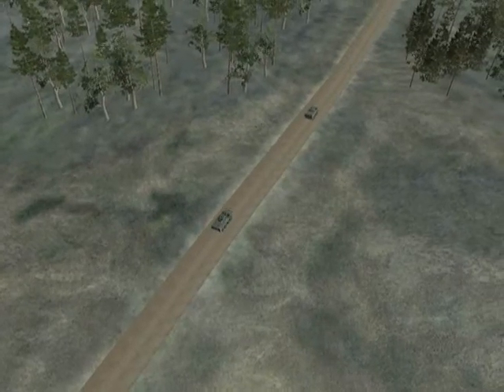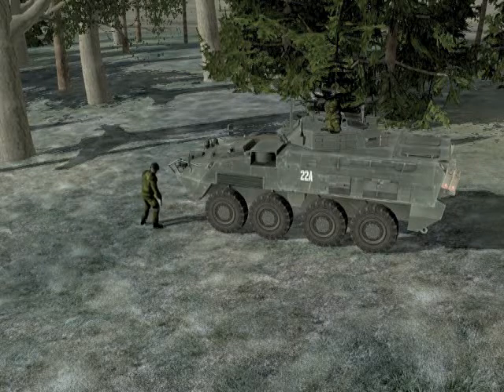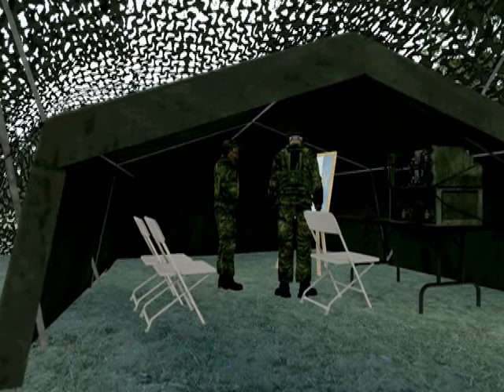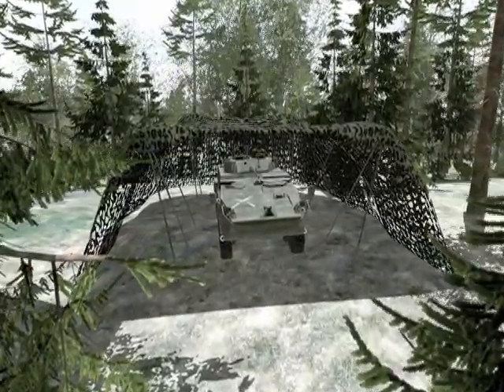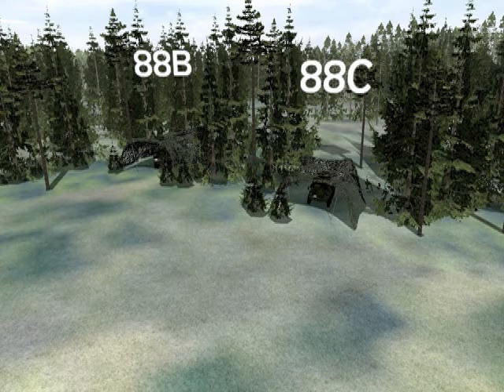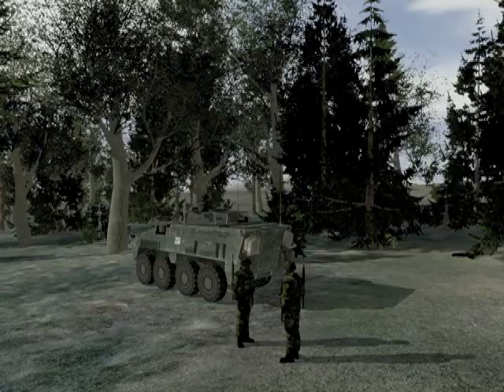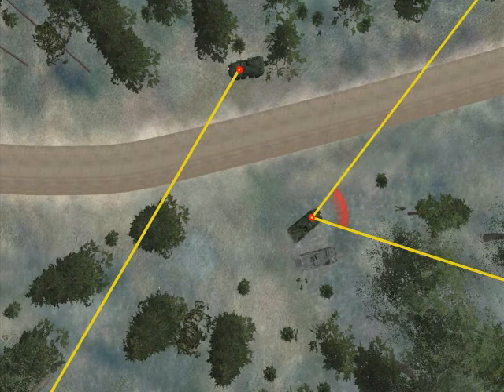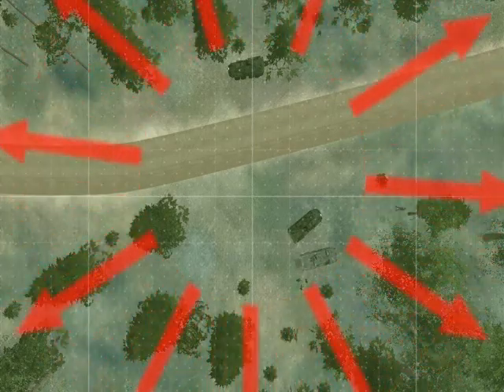Canadian Forces - Repair & Recovery with Crew